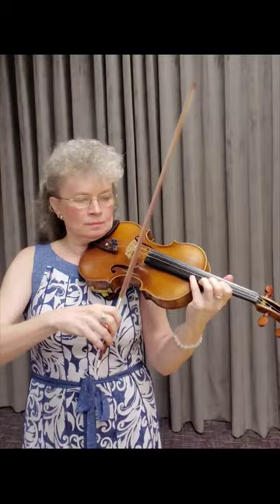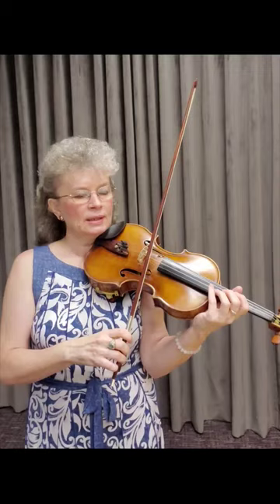🎻🤔SPICCATO AND COLLÉ IN "ZIGEUNERWEISEN"! Full video in Description!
🙂🎻💥Welcome to my "Musical Solutions" Masterclass Series!

🎻🤔Here you will find a weekly content, where I walk you measure by measure through a piece ( movement or a section), exactly how I would teach it. We all have questions and face challenges when we are learning a piece of music, so I hope this masterclass series will be one of those resources you will come to to find some new ideas and solutions. I hope you will write me a comment if you have questions about any of the content in the upcoming lessons.

😉🎻SPICCATO AND COLLÉ IN SARASATE'S  "ZIGEUNERWEISEN", "Musical Solutions", Part 4 of 5,  Masterclass Series by violinist, Marta Szlubowska.

🙏Thank you for joining me for the "Musical Solutions" Masterclass Series made possible by the generous Project Grant from the Mississippi Arts Commission, state arts organization!

"Musical Solutions" by violinist, Marta Szlubowska

Praised for her “warm lyricism and flawless technique” by Le soir (Belgium) and for her “gripping performance of music by Grażyna Bacewicz” by The Washington Post, Polish-American violinist, MARTA SZLUBOWSKA is a sought-after soloist, chamber musician, teacher and a concertmaster. Her concerts have taken her to over 15 countries throughout Europe and Americas. Between 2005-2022 Ms. Szlubowska held the position of the Concertmaster and Soloist of the Mississippi Symphony Orchestra in Jackson, MS.

Ms. Szlubowska, former faculty at Millsaps College and Conservatory and the University of Southern Mississippi, holds the Bachelor’s and Artist Diploma degrees from the Peabody Institute of the Johns Hopkins University and Master’s Degree in Violin Performance from the University of Massachusetts at Amherst. Her teachers include Janusz Szok, Charles Libove, Berl Senofsky and Charles Treger.